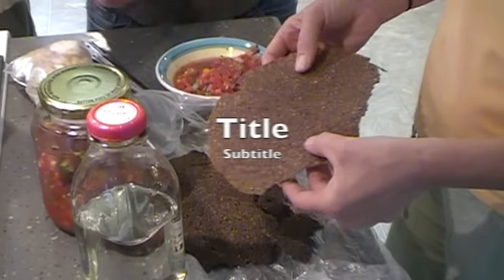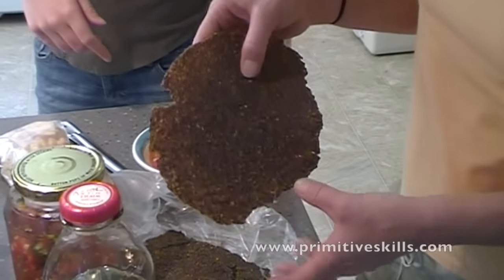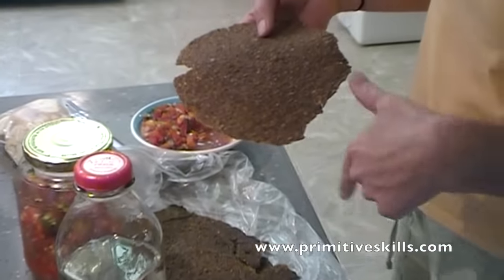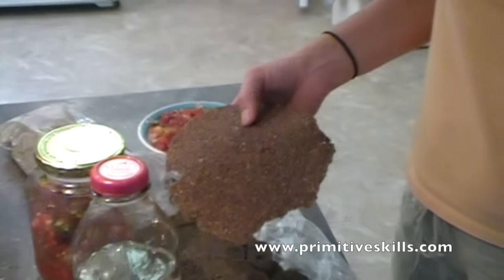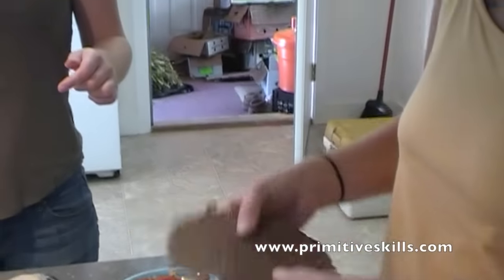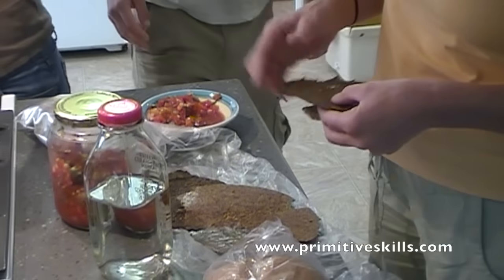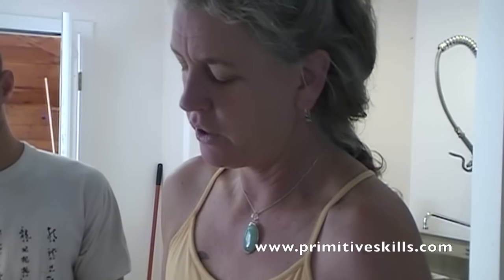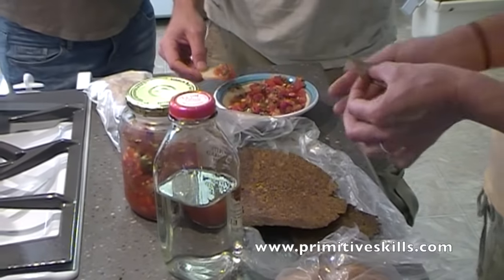Making Wraps and Crackers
Using sprouted seeds and garden vegetables to make healthy alternatives to store bought chips, crackers, and flat breads makes self reliance more enjoyable.